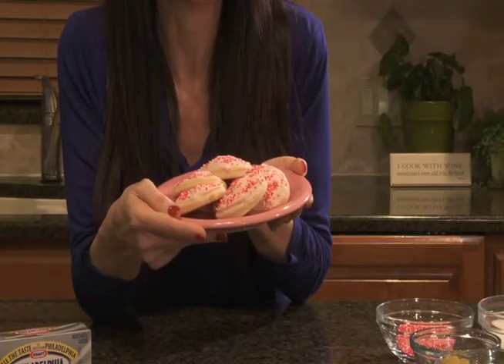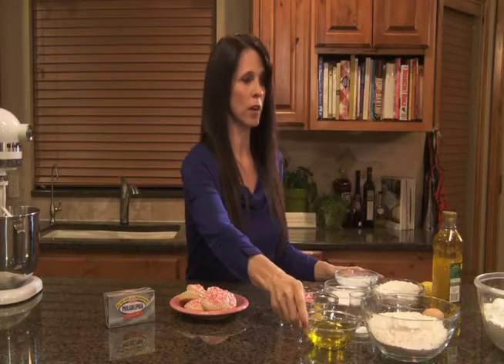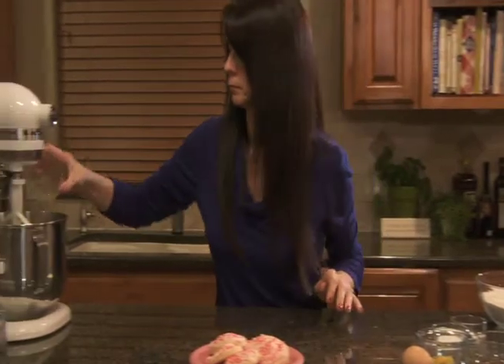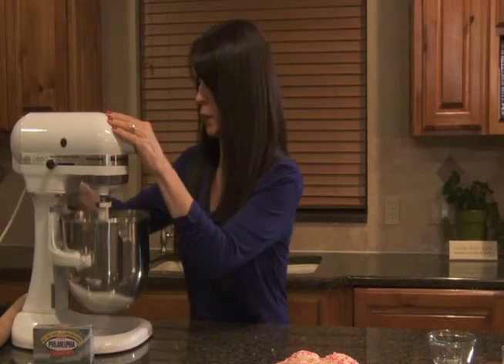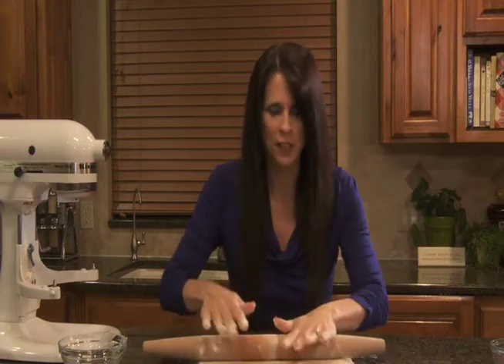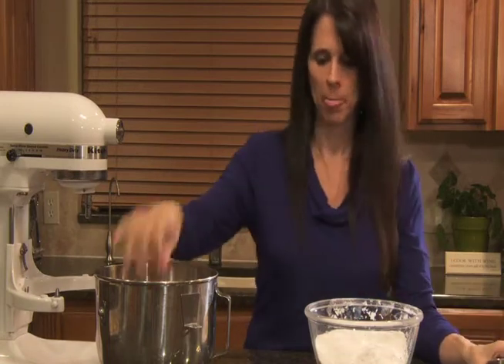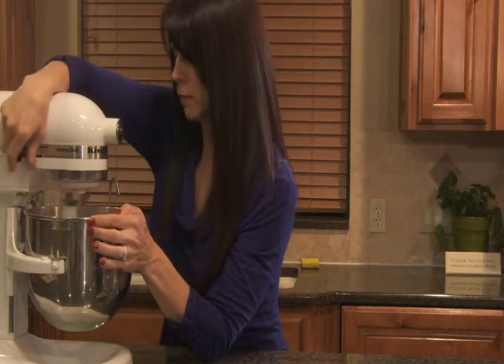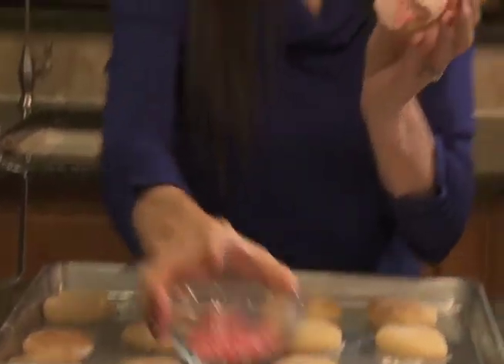Micki Sannar - Soft Olive Oil Lemon Sugar Cookies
Cooking, Paula Deen, Real Women of Philidelphia